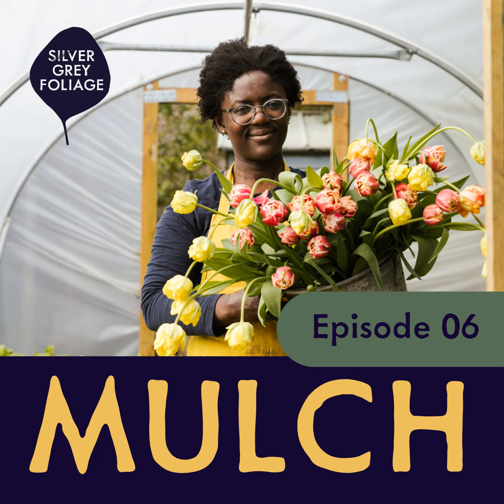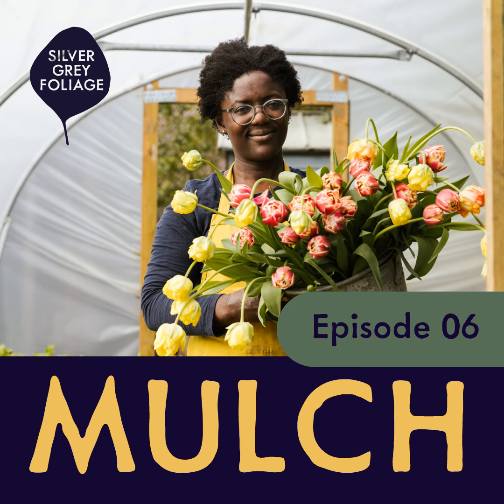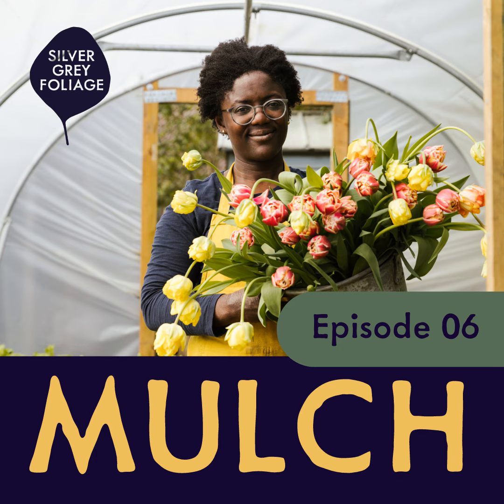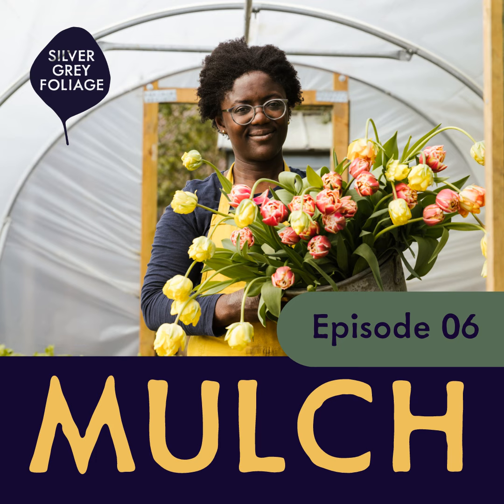The Characteristics of plants that I grow as a Flower Farmer (not a gardener!)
Join in the fun! Shout Bingo! Get a Full House! Have some fun whilst you work!!

If you have enjoyed this episode and others, please support Antony and I by buying us a coffee.

MULCH is released every Monday, however I am on Instagram most days of the week.  You can follow our work and thoughts HERE during the week.

When I get to the field, I usually loose myself in the planned work for the day pretty quickly.  SOmetimes I remember to take short films.  You'll find these on our Youtuve channel.